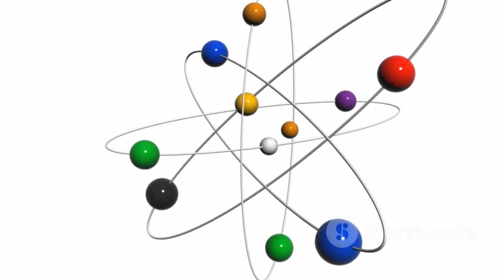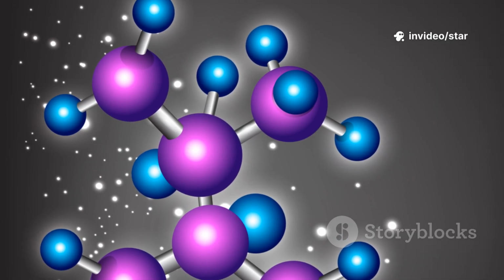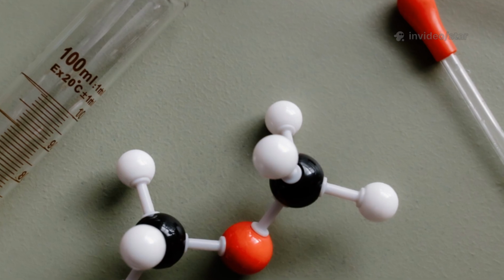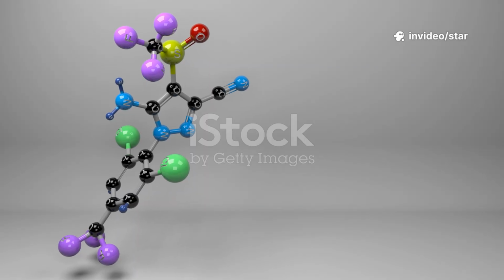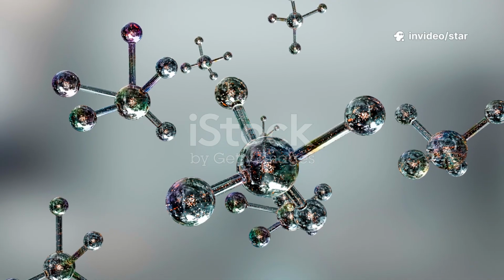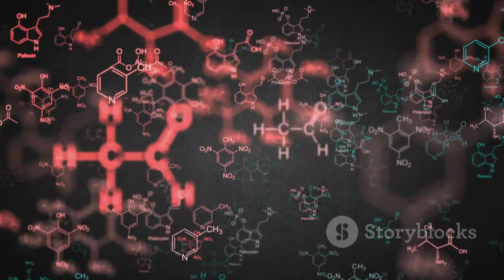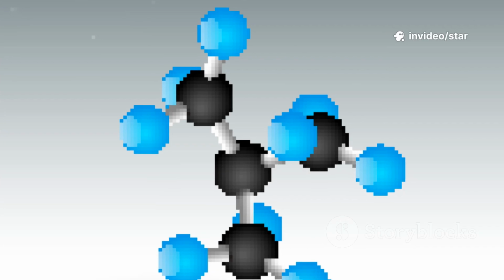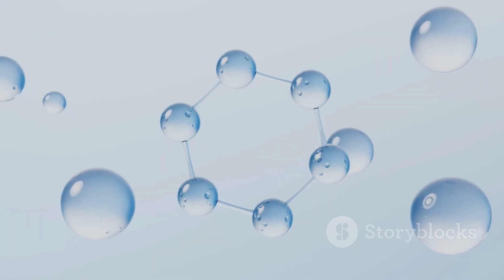Organic Chemistry Simplified: What is ISOMERISM?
Same molecular formula, different arrangement — that’s the beauty of Isomerism!

Perfect for:
 • Chemistry Lovers

Let’s make organic chemistry logical, not memorized! 🔬💥

In this video, we’ll break down Structural and Stereoisomerism in the simplest way possible — with examples you’ll never forget!